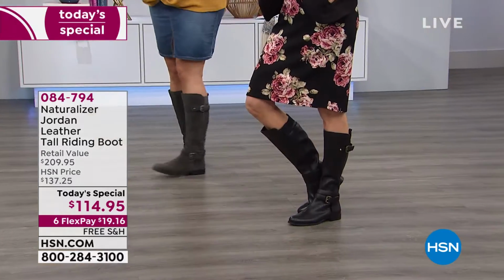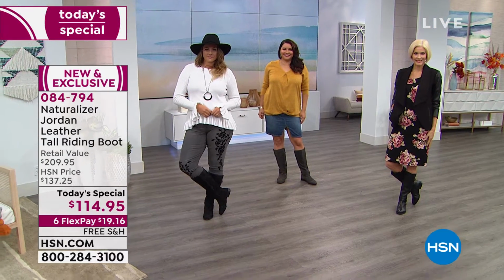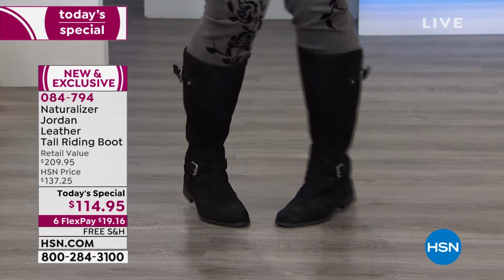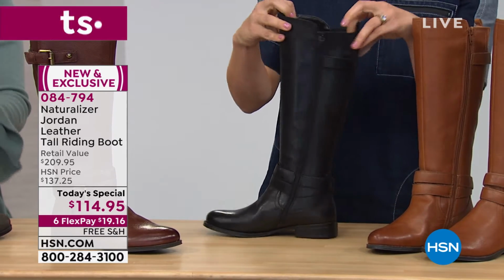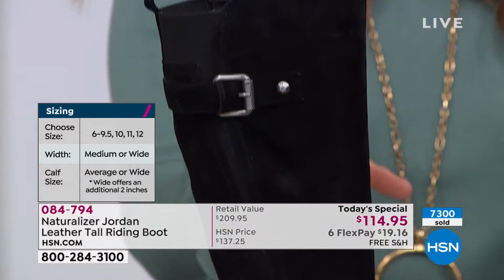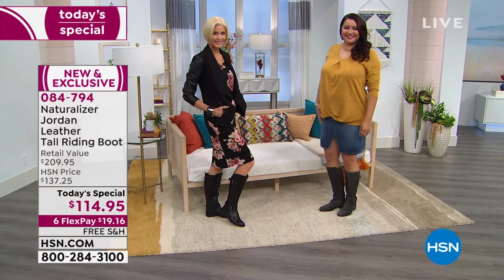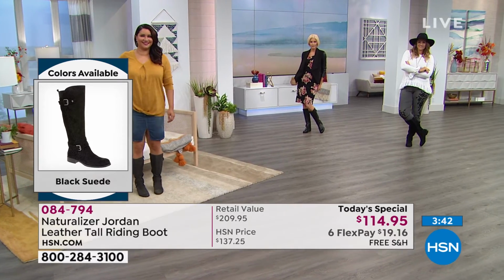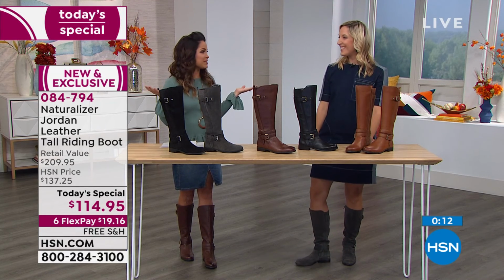Naturalizer Jordan Leather Tall Riding Boot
A tall riding boot gives you endless styleability. Rustic yet refined, this classic zips up the side for ease, while buckled straps add an equestrian touch.